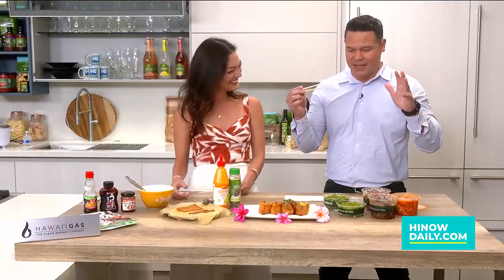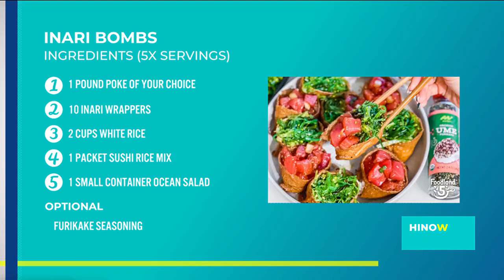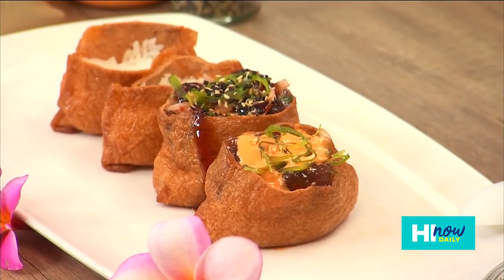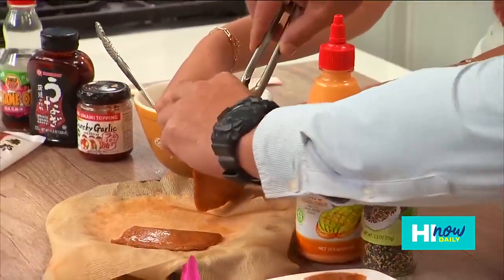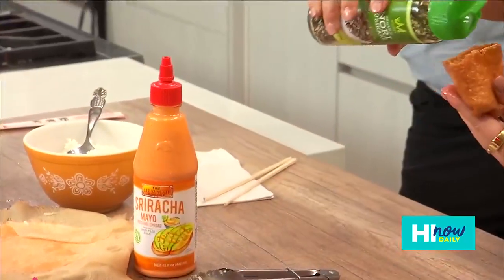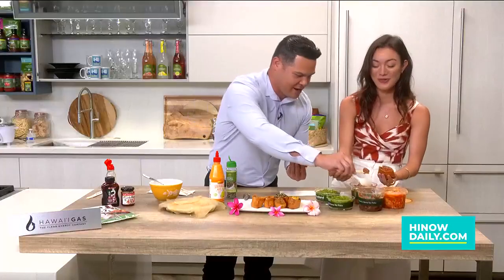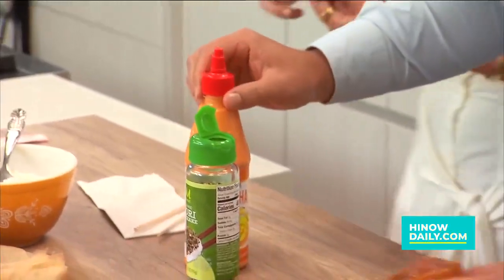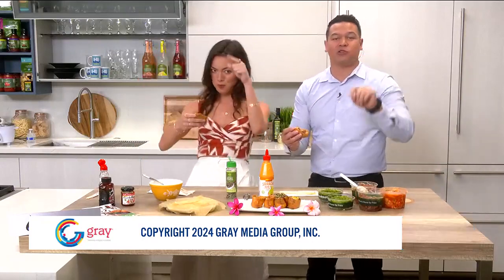Foodland 5: Inari Bombs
This week HI Now host Kainoa Carlson and Lauren Teruya shows us how to make Inari Bombs!